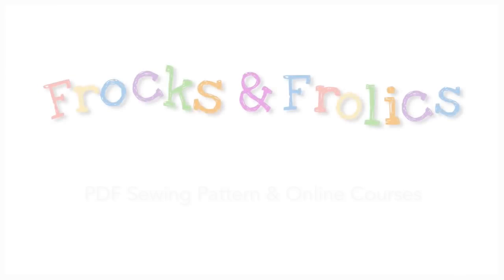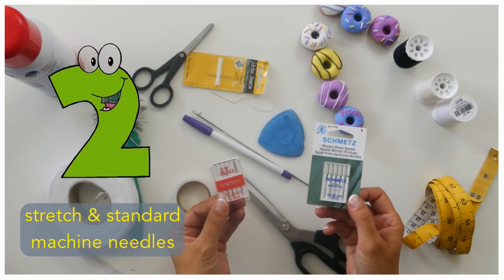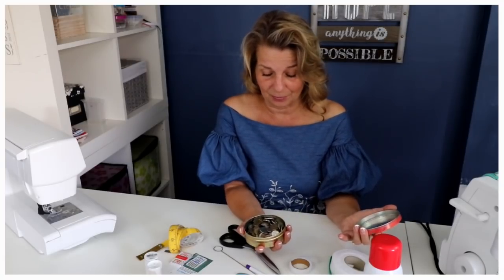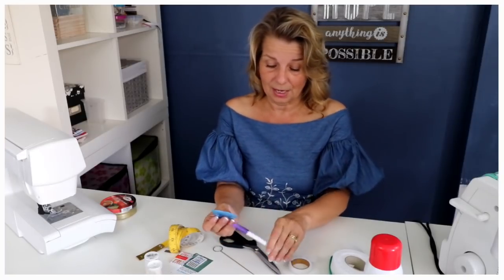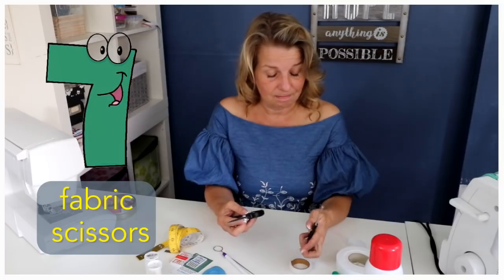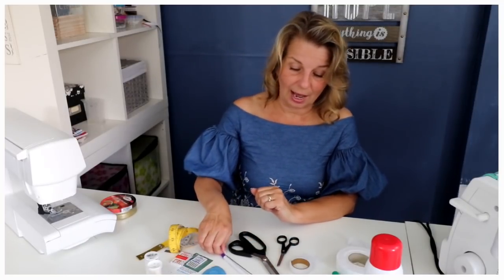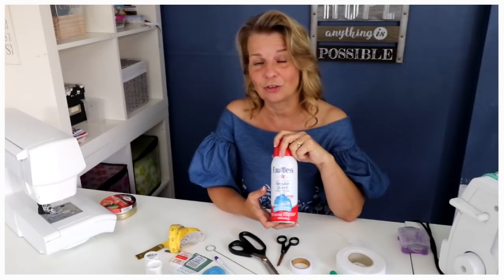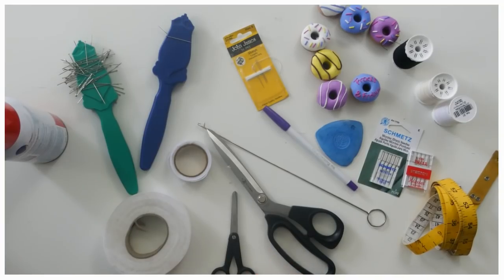Top 10 sewing tools👍 What do you really need? Essential tools for beginners, I use every day 🧡💛🧡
My top 12 essential sewing tools for beginners is going to give you a starting point for your sewing journey. Its not a big shop as I only place products in there I actually love.

Then hop over to our academy. It is full of how to videos and a good mix of free and paid sewing patterns, hacks and fabric knowledge.